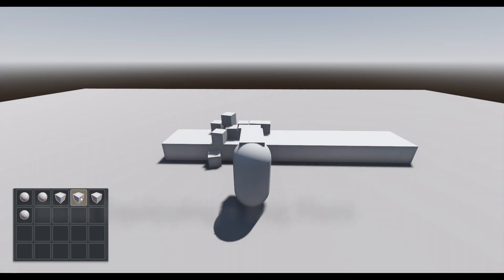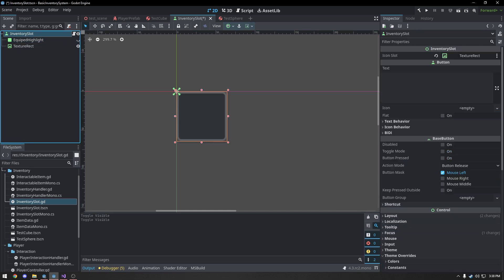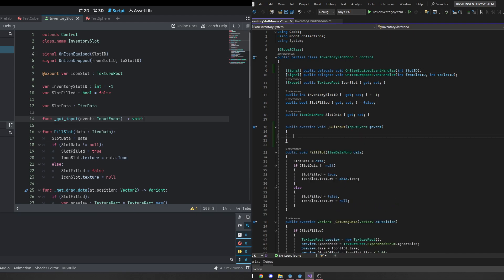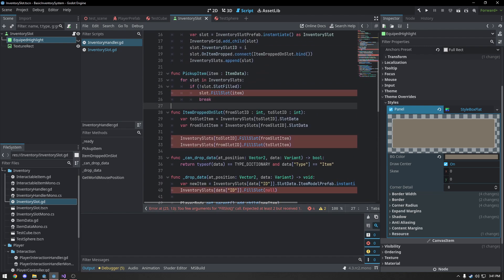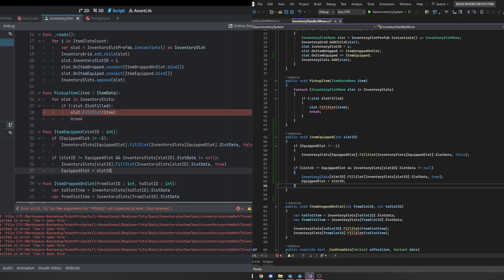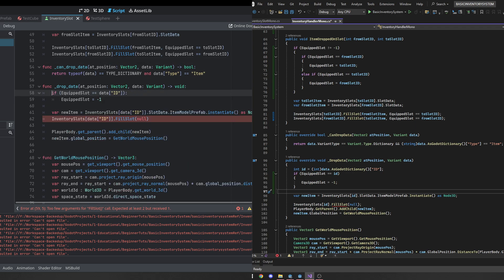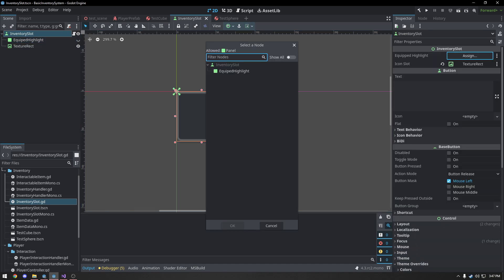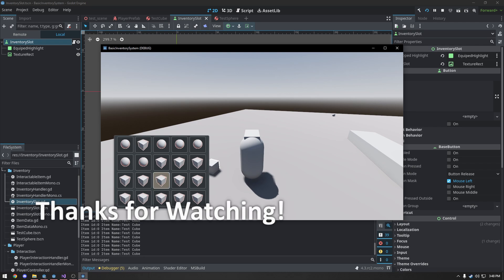Basic Inventory System [Part 4] - Godot 4.x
A little bit of stuff that just needed to be wrapped up, nothing too crazy.
Hope you all are having a wonderful time of it~

~TimeStamps~
00:00 - Intro
01:28 - Inventory Slot Changes
02:49 - Inventory Handler Changes
04:57 - Setup and Testing
05:56 - Wrapping up, thanks for watching!